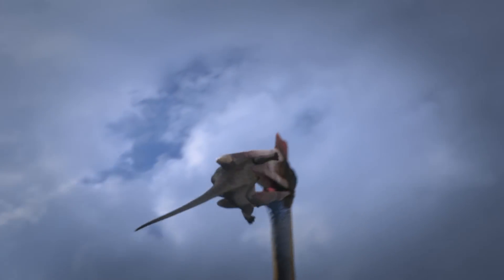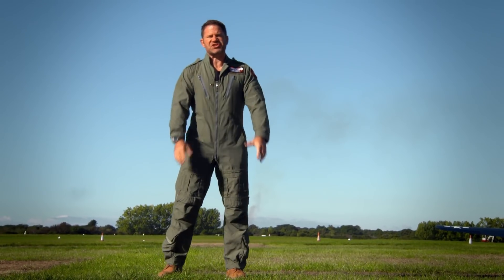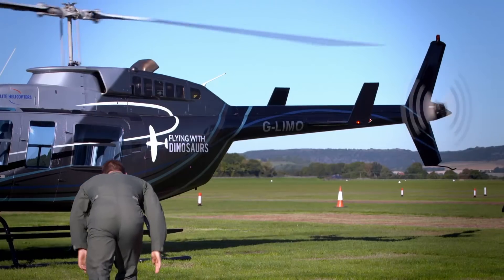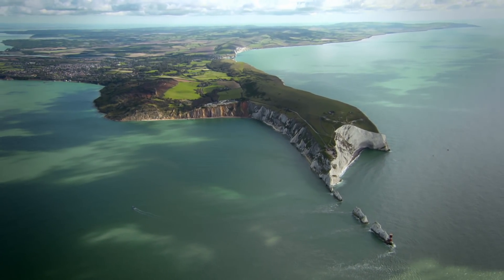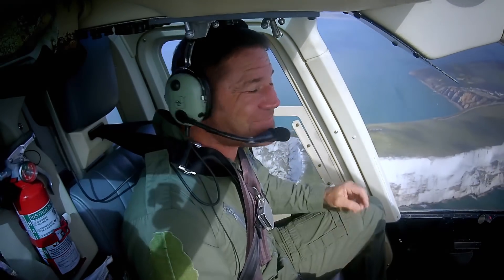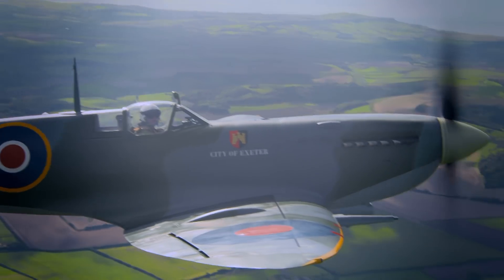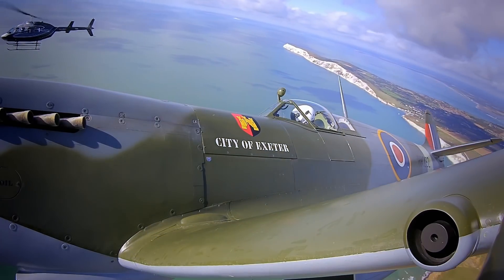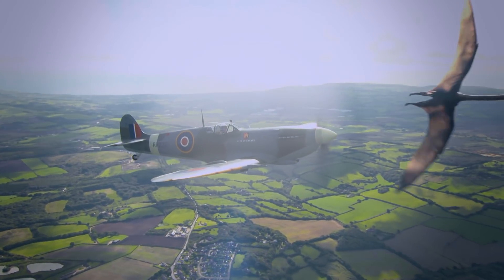Which Dinosaur can Compete with a Spitfire? | Deadly Dinosaurs | BBC Earth Explore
The Hatzegopteryx was the largest predator to fly in our skies. Could a spitfire compete in terms of size?

Deadly Dinos (2018)
Wildlife presenter Steve Backshall is back with a bang. The award-winning presenter is on the hunt for the most deadly animals to have walked the Earth: dinosaurs. Razor-sharp claws, axe-like heads and giant whipping tails are hunted down in the quest to find the world’s top Triassic terror. In his explorer’s Dino-Den, Steve brings dinosaurs back to life with cutting-edge CGI.